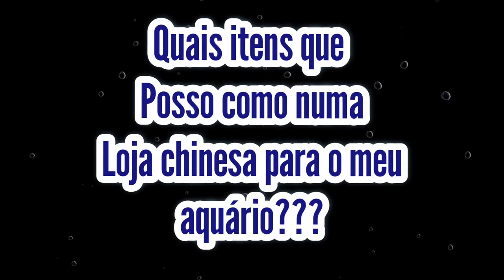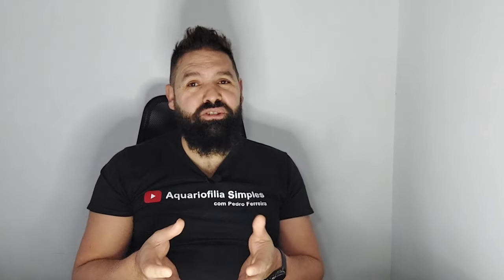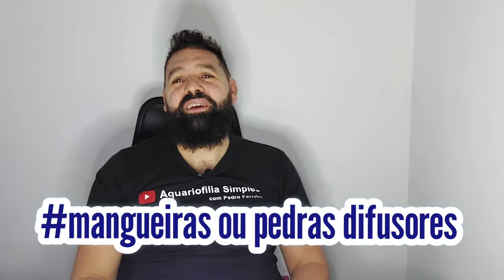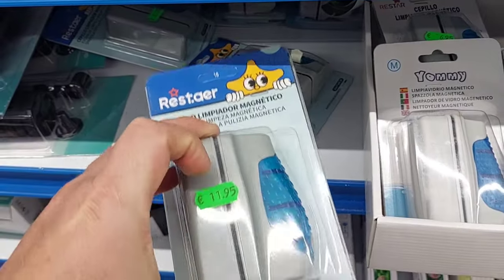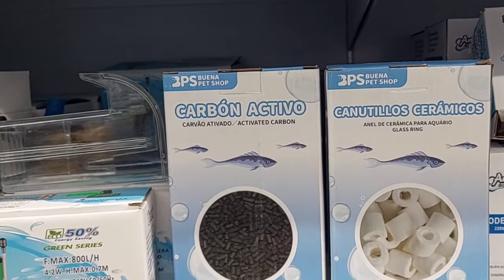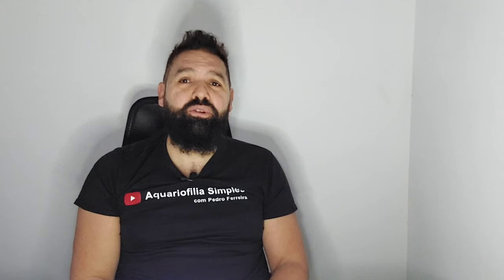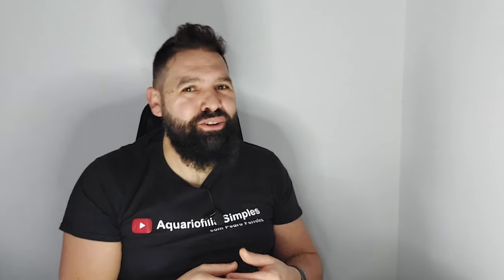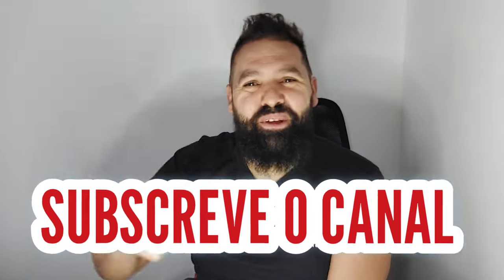FUI A UMA LOJA CHINESA E VOU TE DIZER QUE ITENS PODES OU NÃO COMPRAR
Olá amigos sejam todos muito bem vindos ao Canal Aquariofilia